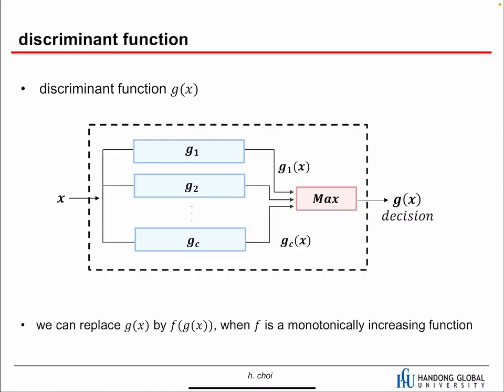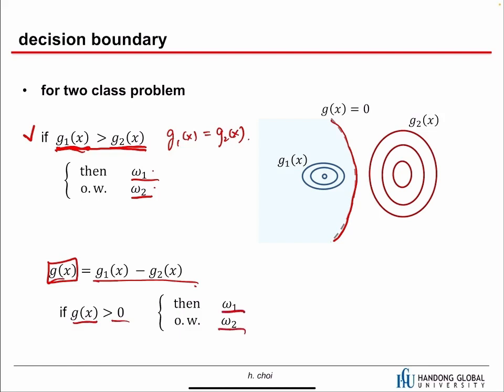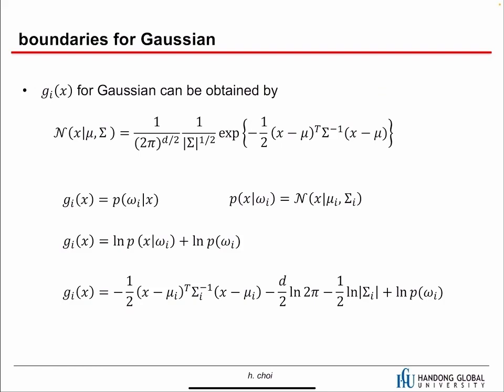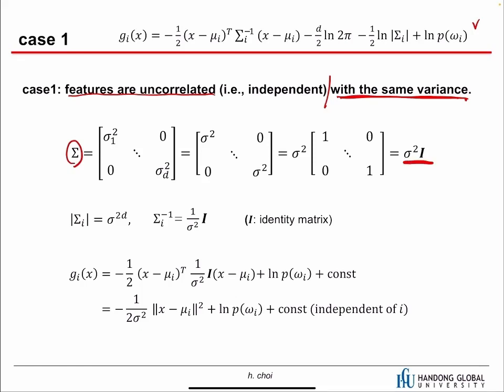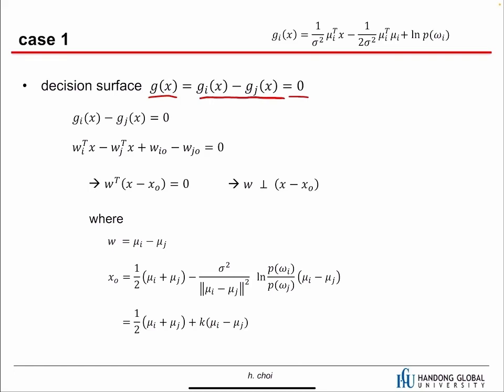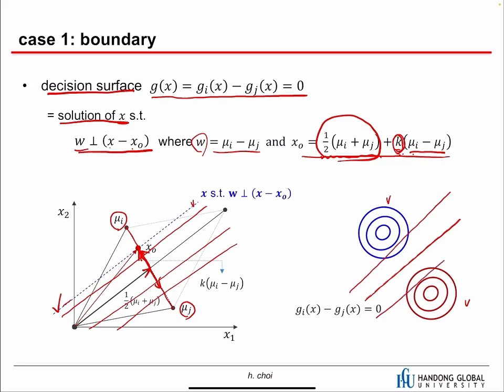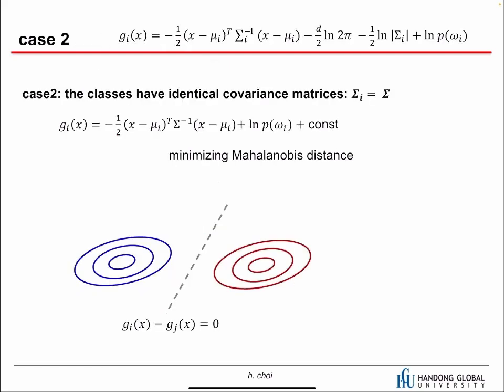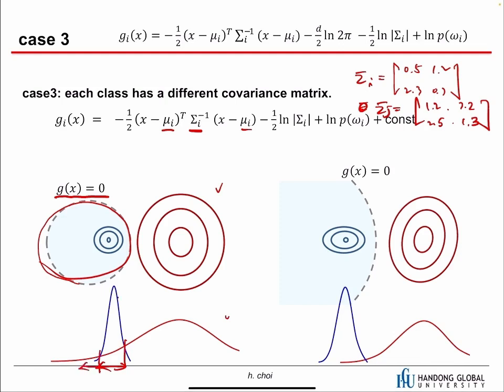ML06_decision_theory_part3 [HGU SW 중심대, 한동대 SW중심대학 사업단]